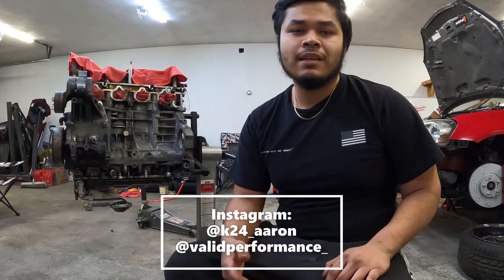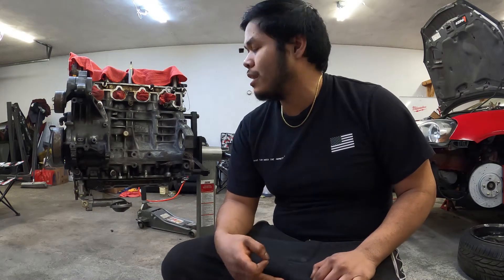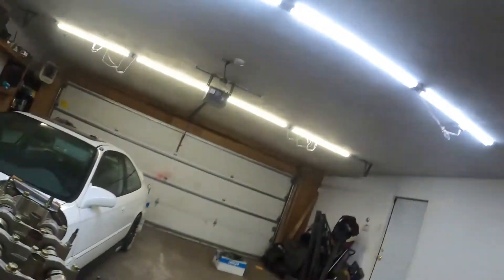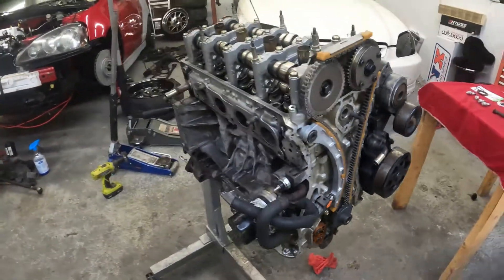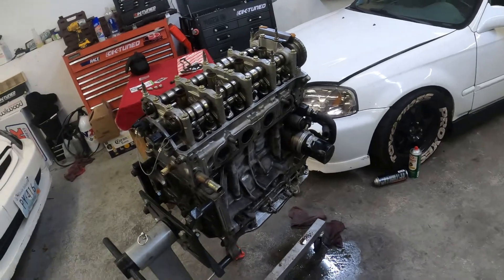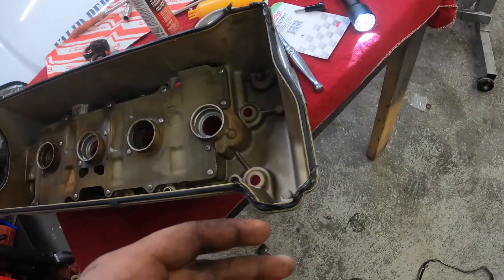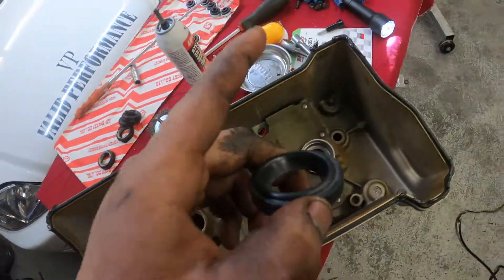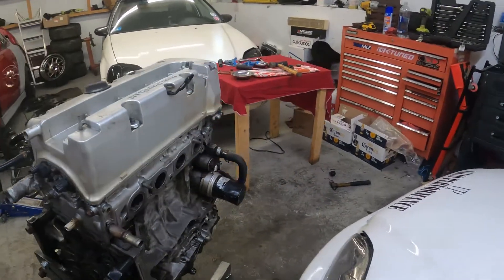Acura RSX-S K20a2 Refreshed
In this video we open up a k20a2 out of an acura rsx type s and check it for internal wear/damage, make adjustments and replace many seals.